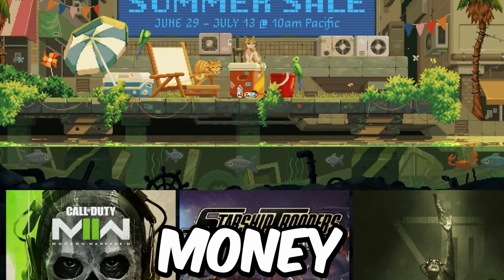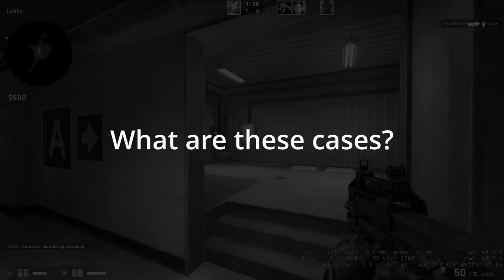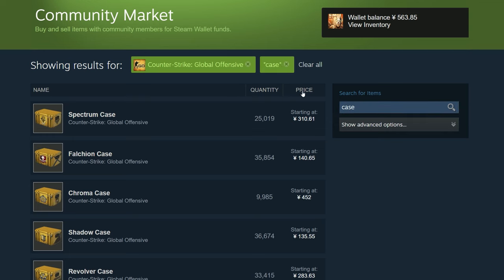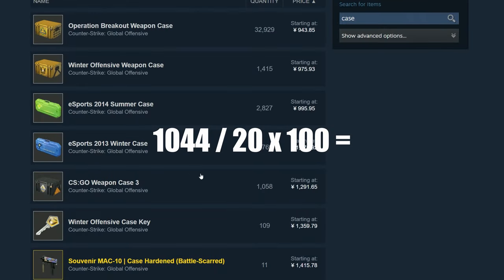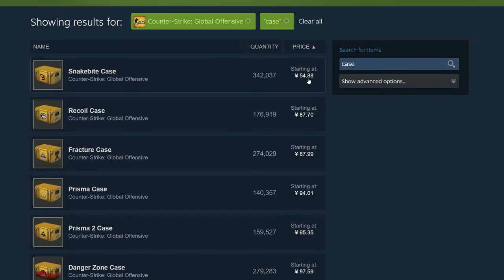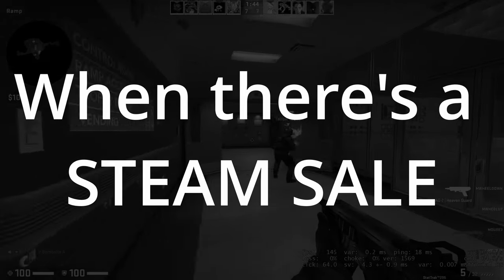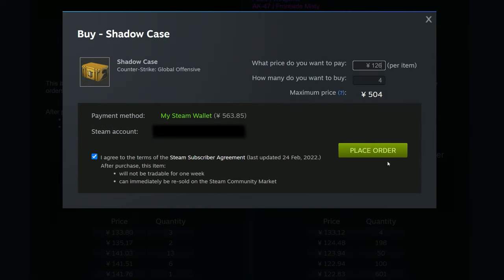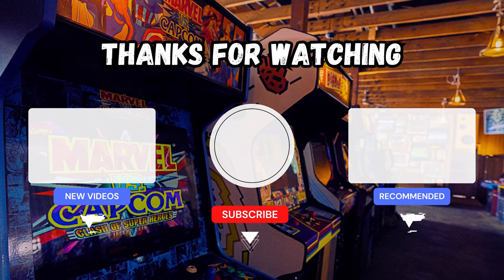MORE CASH on Steam 😁 [Legit!]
Here's a completely legit method of making THOUSANDS for your Steam Wallet, provided you don't mind learning, or waiting a little for the profits to come pouring in.
I've used this method for a good few years now, and AFAIK, it's solid.
We use the Steam Market to our benefit, by buying, and selling.

►Timestamps:
@0:00- How to Get Unlimited Steam Money
@0:24- Starting the Cycle, What do we need?
@1:00- Finding CSGO Cases on the Community Market
@1:22- How Much Profit Can We Get From CSGO Cases?
@2:10- What To Look For
@2:57- When Should You Buy?
@3:23- Buying a CSGO Case
@3:51- Selling, and Winning